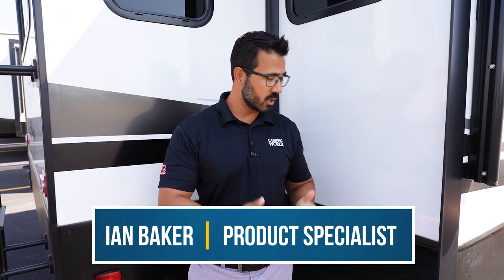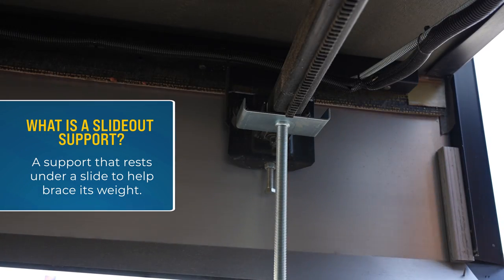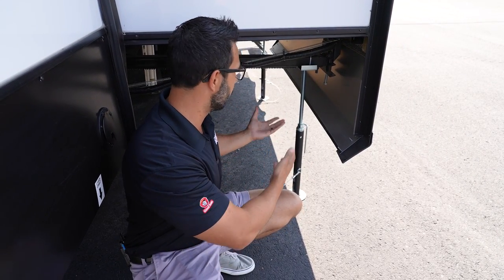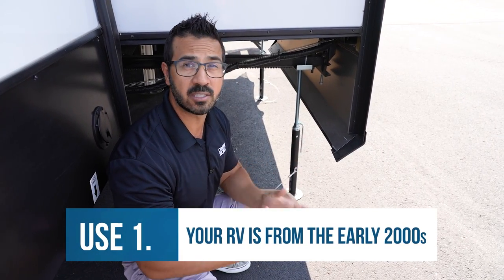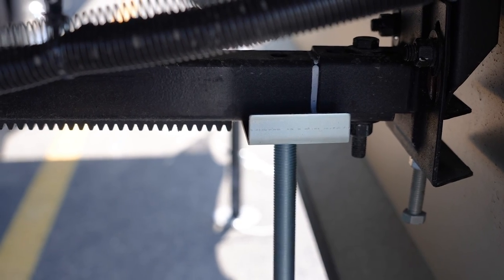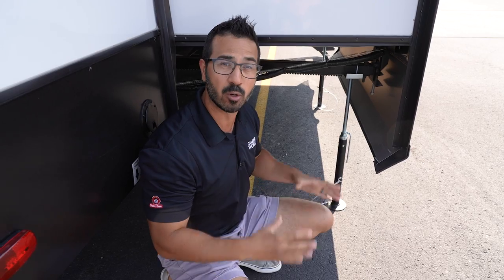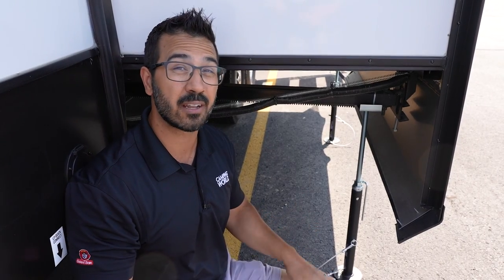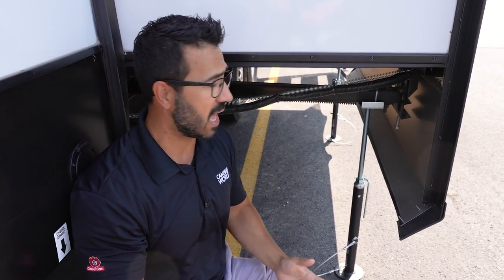Should I Use Slideout Supports? | RV Troubleshooting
Slide supports are a common thing to see at an RV dealer. Most people don't know whether or not they will need them.  Ian Baker is here to set the record straight.  He'll show when you should consider using supports and when to avoid them.

Time Stamps
0:00 - Intro
0:24 - What is a Slide Support
2:14 - When to Use them
2:42 - Outro